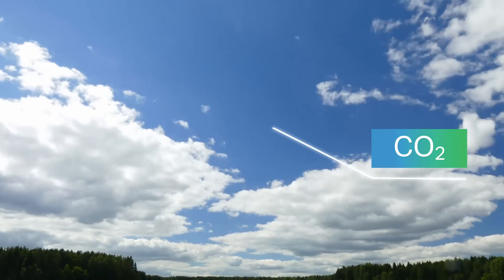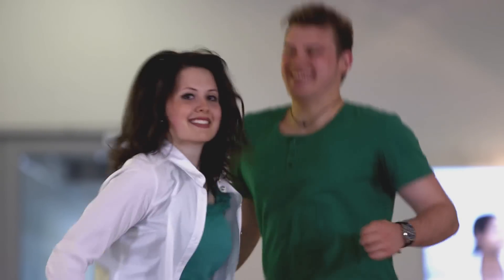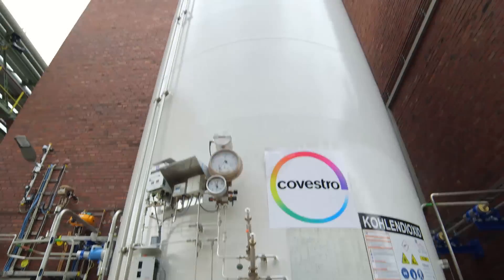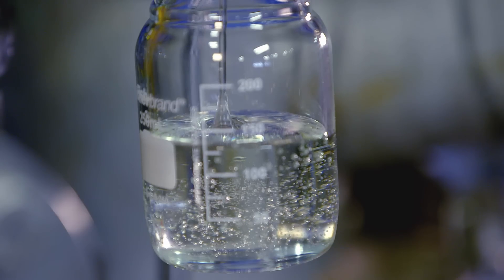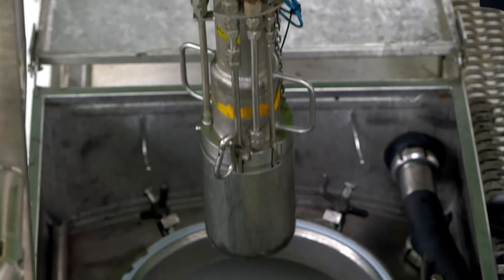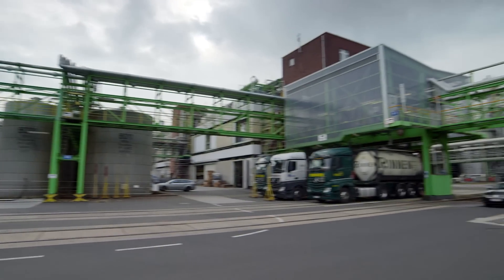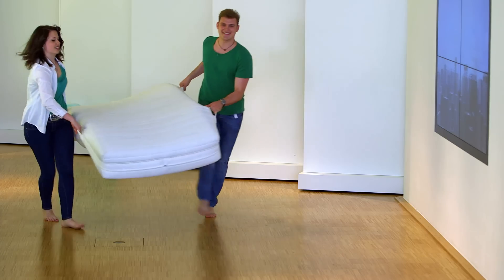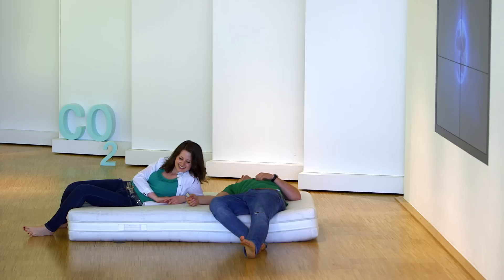You might be sleeping on CO2 soon: The waste gas can replace fossil oil in plastics production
Carbon dioxide instead of crude oil – Covestro is now, for the first time, using CO2 to produce plastics on an industrial scale. The company opened a production plant for an innovative foam component made with 20 percent CO2 at its Dormagen site near Cologne, Germany. The new process saves a proportional amount of the traditional oil-based raw material, thus making a contribution to sustainability that Covestro believes offers considerable potential.